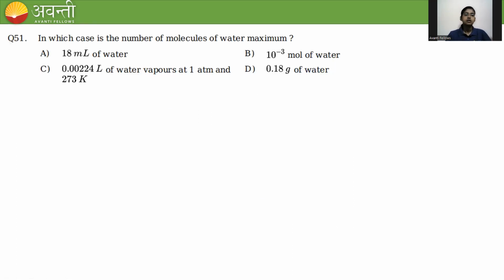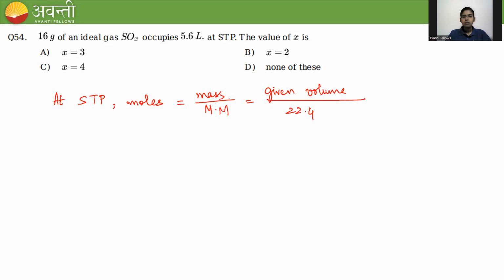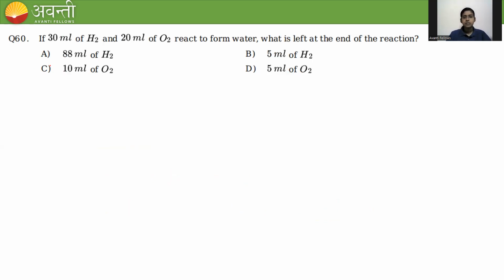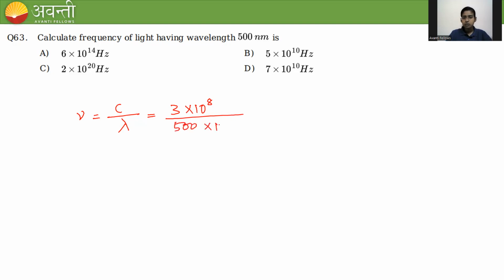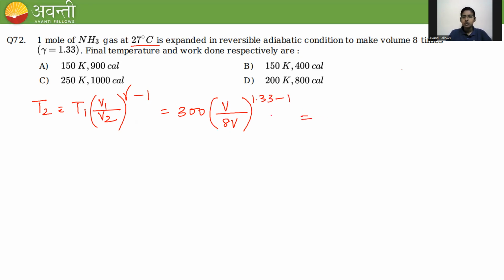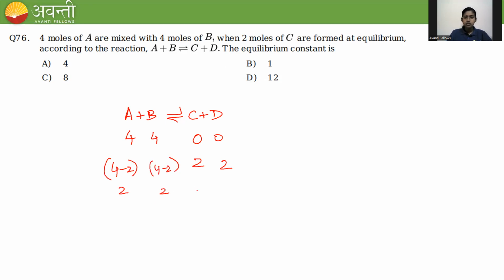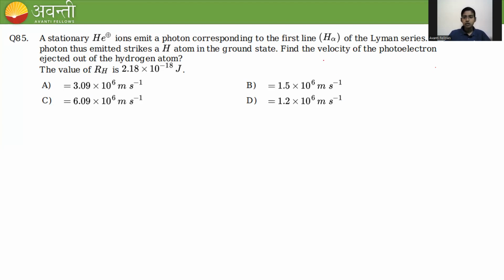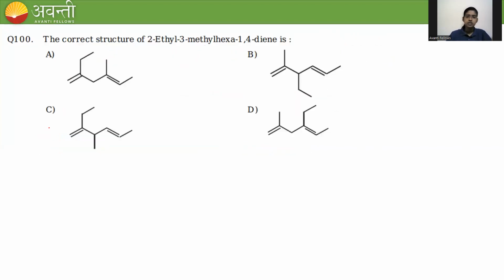Class 11 - AIET 7 Chemistry NEET Solution